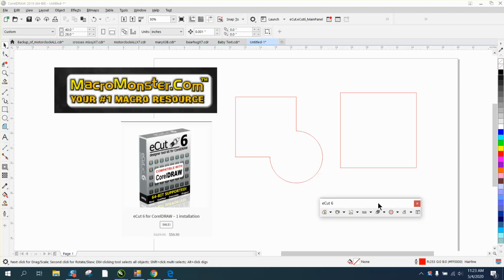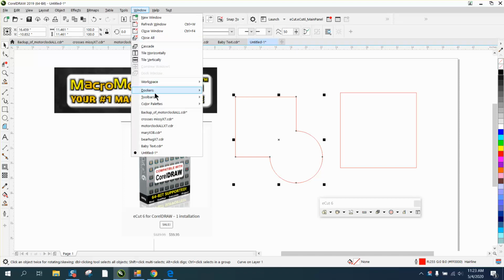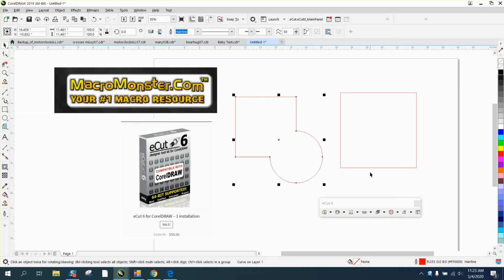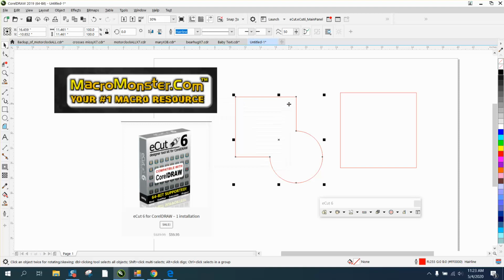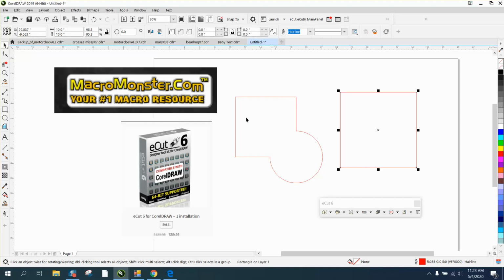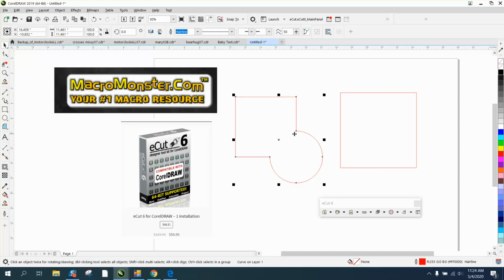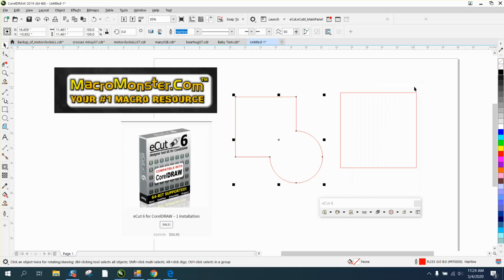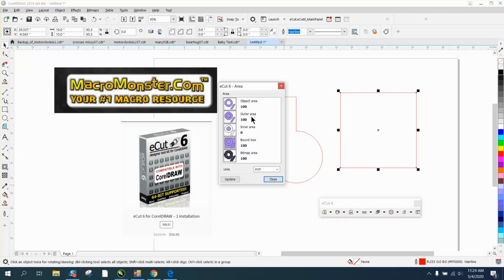Corel Draw Tips & Tricks Monster Macro Area and how to figure